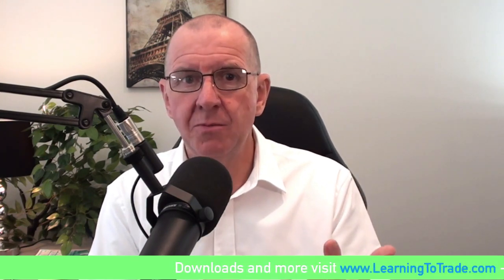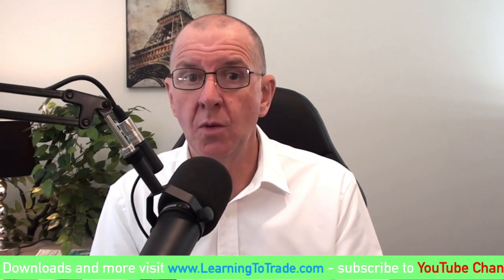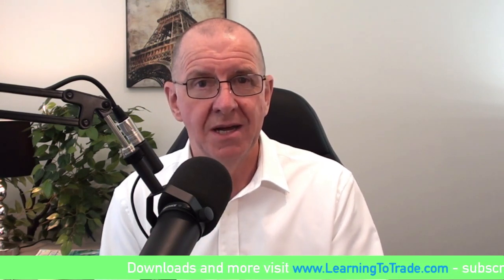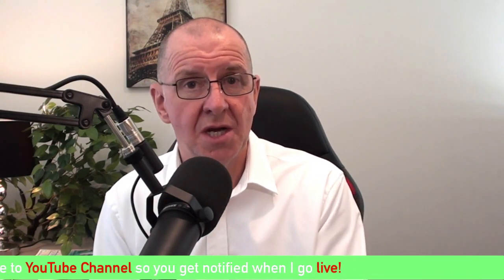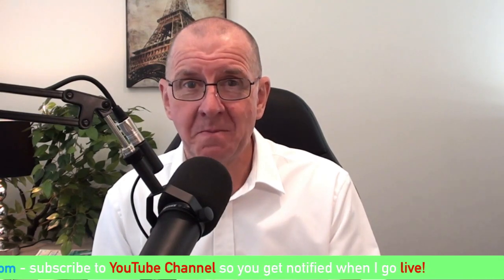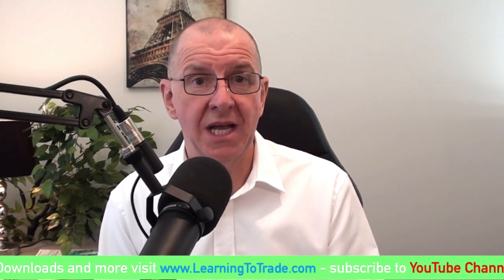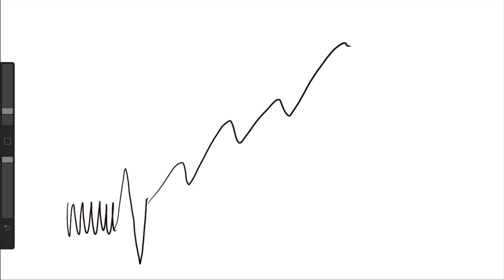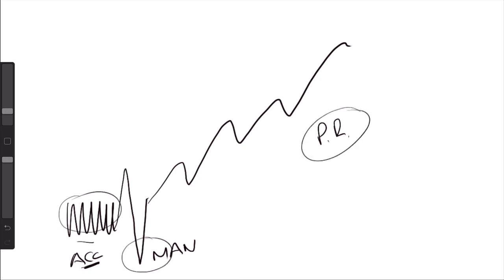Market Maker Martin Cole - Video 5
In the last video, we talked about Manipulation and Congestion and how they are not the same thing. The questions we asked at the end of that video were:
How do you benefit from Manipulation? How do you trade it? How do you know when you are in it?
To be successful at trading, you need to be continually putting the story together. You are looking for clues to ultimately reveal the outcome.
Do this consistently, and you will be successful, that is a certainty.

So.. The first benefit of Manipulation is having the trade you just entered result in a loss.
Now I can almost see the raised eyebrows at this point but stick with me. Amateur, traders, spend most of their time trying to avoid losses. They are moving stops, looking for the turn, so they can get into a trade with a tiny stop loss and basically any other hotchpotch of ideas centred around loss avoidance.

Loss avoidance is really pain avoidance. The body is wired to move away from pain and towards pleasure. It is this that drives you to avoid losses.
If you are going to be a professional trader, then you MUST accept losses.
Take your idea of loss as being a bad thing, screw it up and throw it in the bin and lock the lid for good measure.
A trading loss should be used as a tool to indicate what you might be doing next.
Are you going to be buying next? Selling? Or staying out of the market?
You need to look at the loss and ask why? Not why did it lose, but why did the market MOVE in the WAY IT DID?

Learn how to trade currency using the market makers method with Martin Cole.  Traders talk live every week
Send in your charts for live on show answers. Also, join up to my Currency Trading Traders Talk Live Show Facebook group